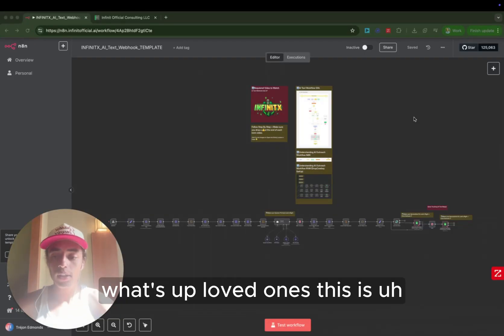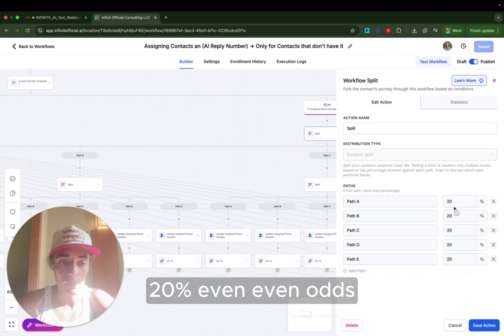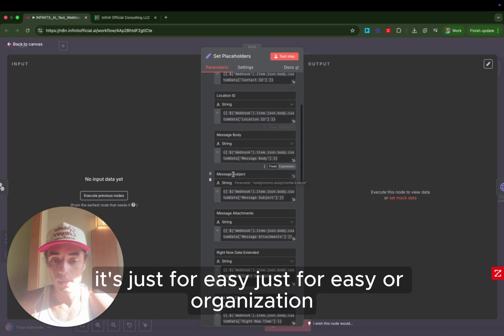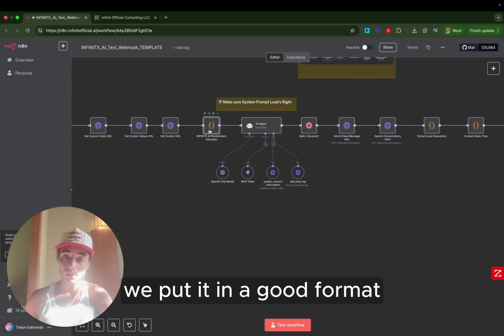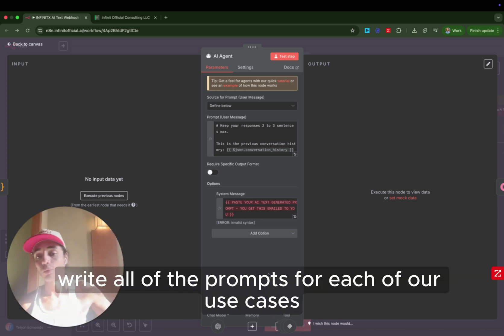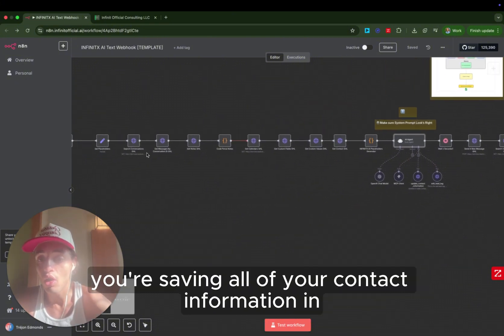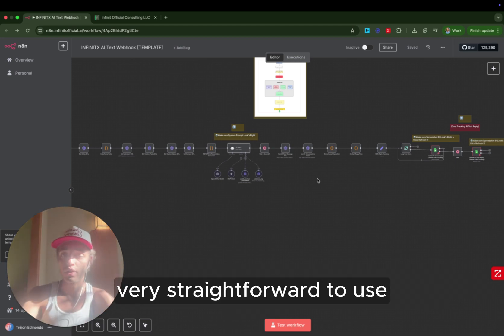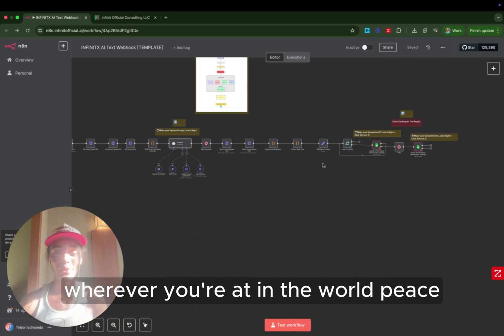The N8N AI Text Agent Processing $50M in Deal Flow (Go High Level x N8N)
FREE N8N AI Agent Workflow Processing $50M+ Deal Flow (Download Below)

The Complete GoHighLevel + N8N AI Agent System for Deal Sourcing

This AI agent automation has processed 200K+ contacts and generates $15K-$50K per deal through systematic deal sourcing during the $84T wealth transfer.

What You Get:
✅ Complete N8N workflow (copy/paste ready)
✅ GoHighLevel AI agent integration
✅ AI agent prompts for natural conversations
✅ 25-number rotation system (anti-spam)

The INFINITX Deal Sourcing System:
- AI agent handles ALL text conversations
- Auto-schedules appointments via AI agent
- Contextual memory across voice + text
- GoHighLevel CRM full integration
- N8N automation processes everything

🎯 Perfect for Deal Sourcing:
73M Baby Boomers need to sell businesses. $2.6T waiting to buy them. $47B annual fees for intermediaries. This AI agent qualifies and schedules them systematically.

Processing $50M+ monthly with AI agents. Get the exact system free.

🎁 Exclusive Bonus for Taking Action
Since you downloaded the guide, you qualify for exclusive bonuses when you join AI Deal Source Prep:
Live 1-on-1 AMA with Tréjon Edmonds ($297 value)
M&A Industry White Paper with 41 exclusive interviews ($497 value)
Complete Deal Sourcing Toolkit ($997 value)
Priority access to community events and networking

Register for Bootcamp after downloading the free resource!